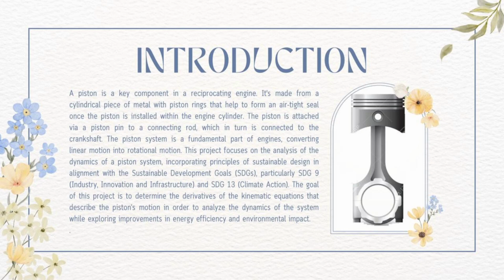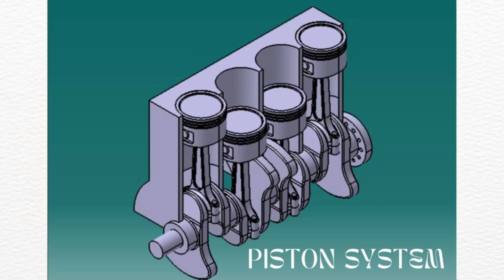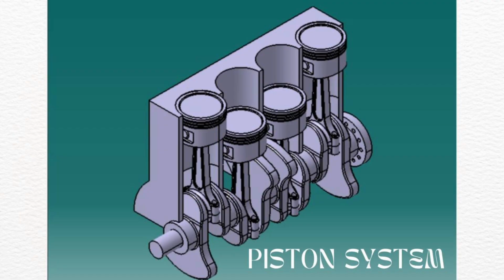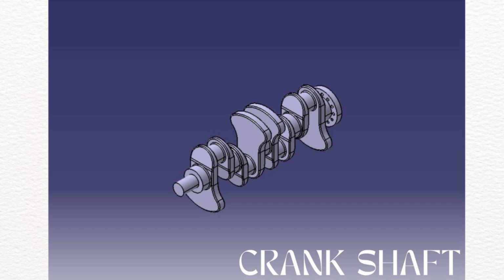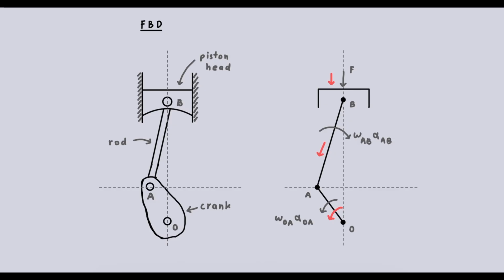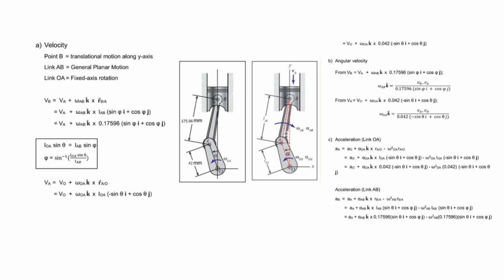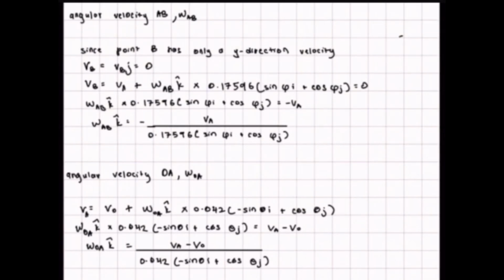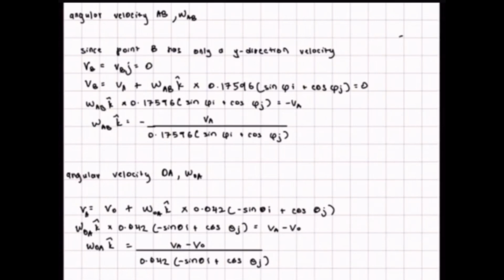EMM3118 Mini Project - Dynamics of a Piston System